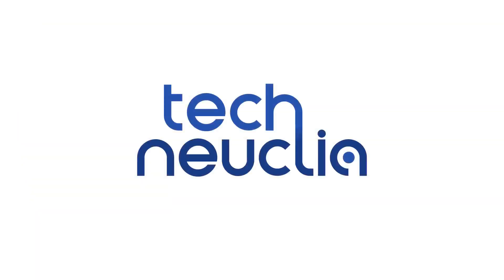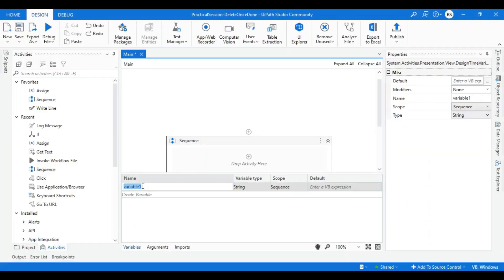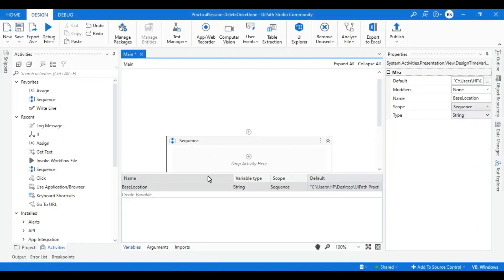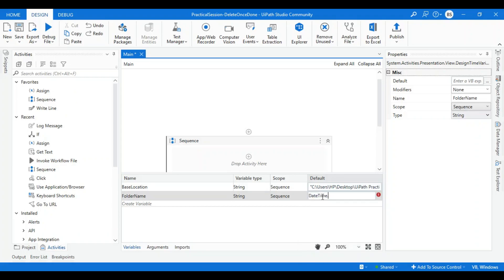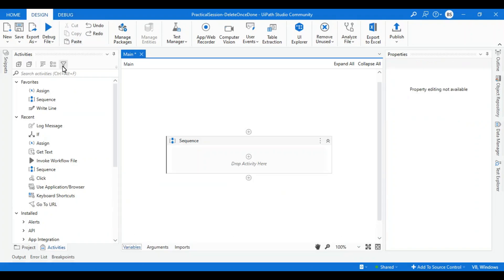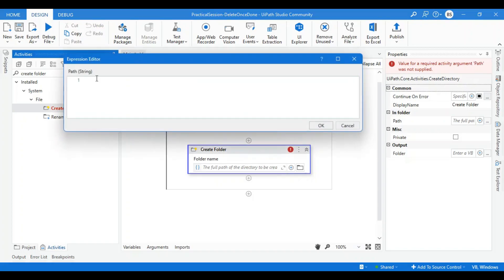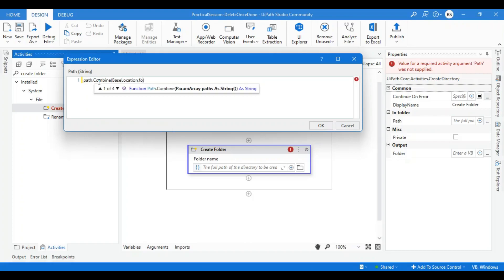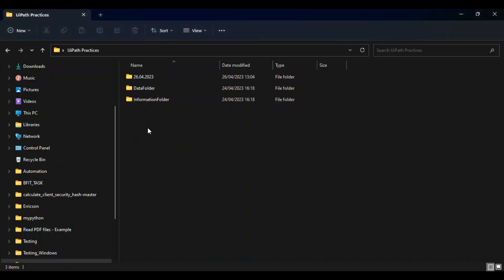Create folder in modern UiPath! Beginner's playground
Creating a folder in any automation is a basic but important task, either it is for storing the reports or creating an output folder, we need to create the folder.
in this session we are creating a folder with today's date.